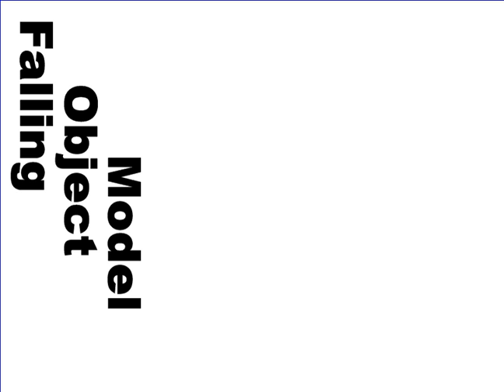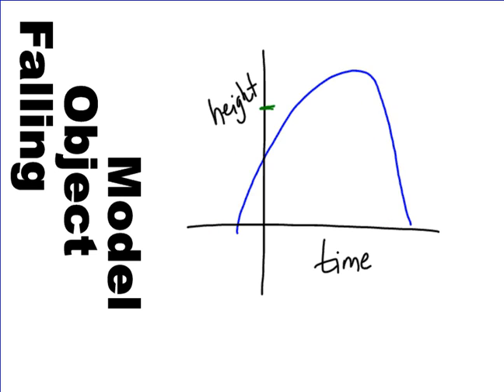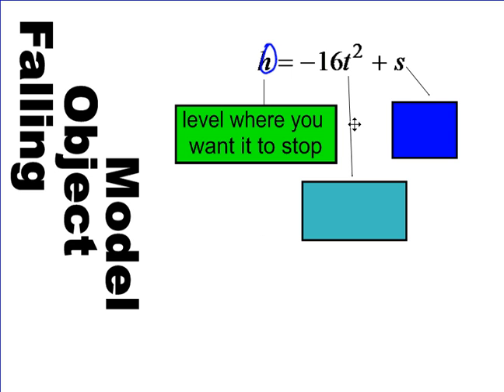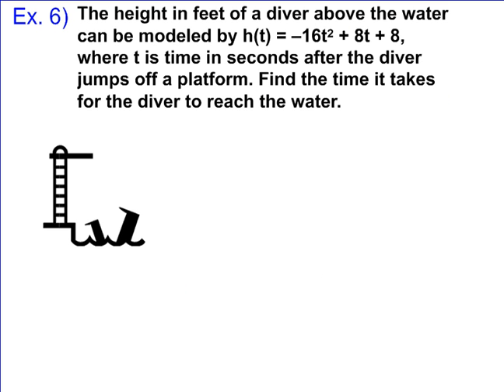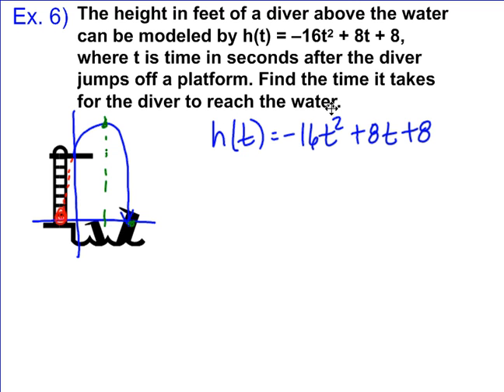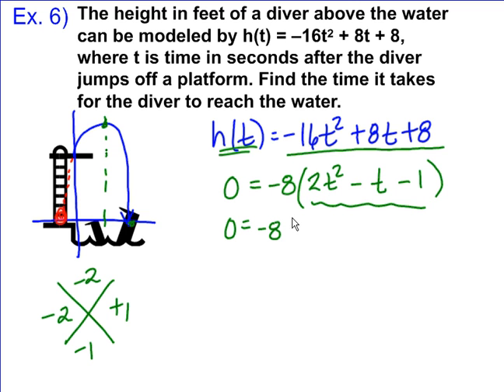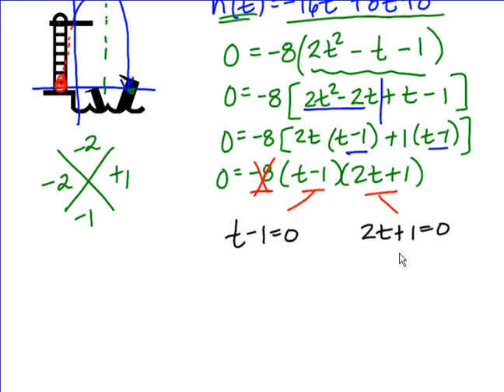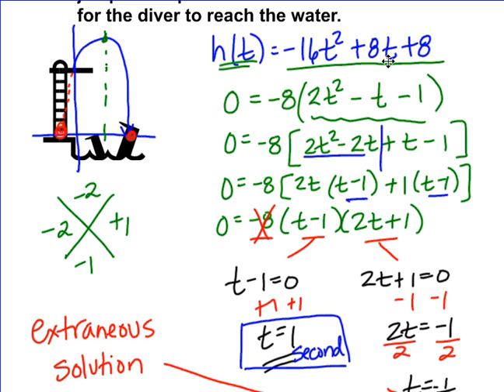Falling Object Model